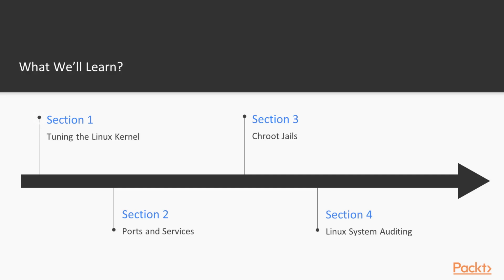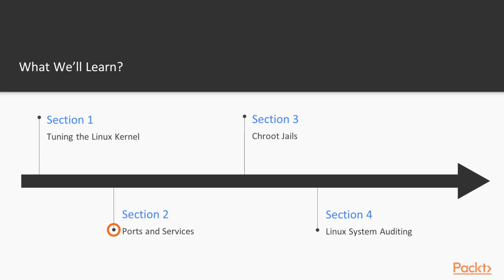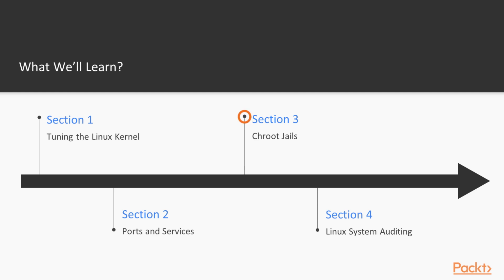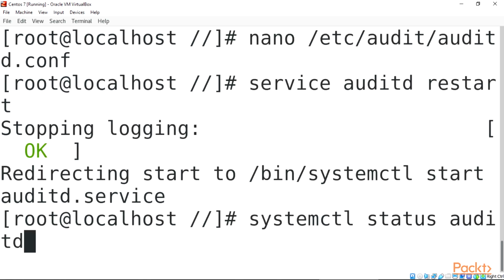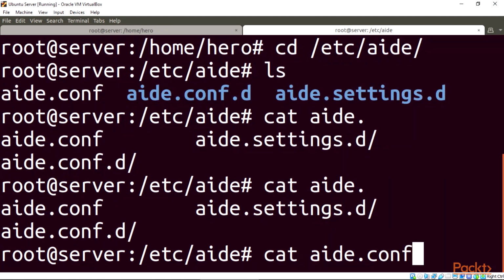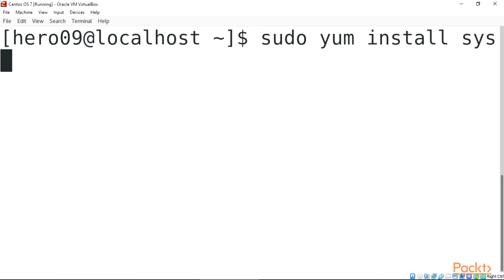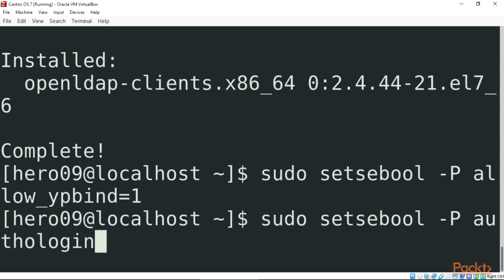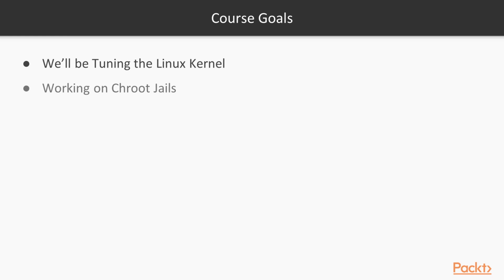Hands-on Linux Host Security for SysAdmins : The Course Overview | packtpub.com